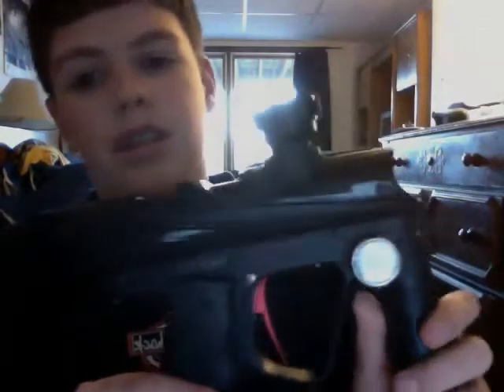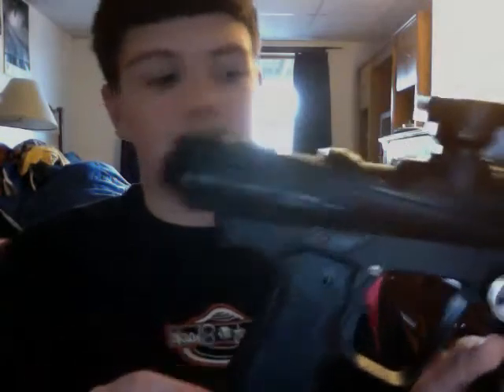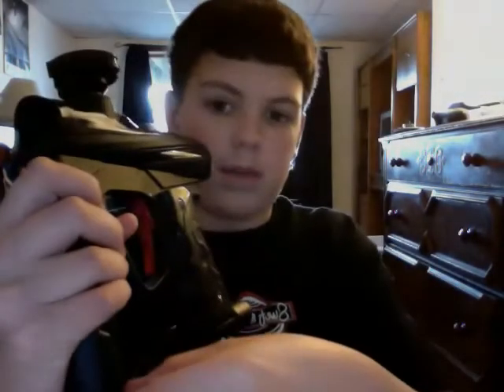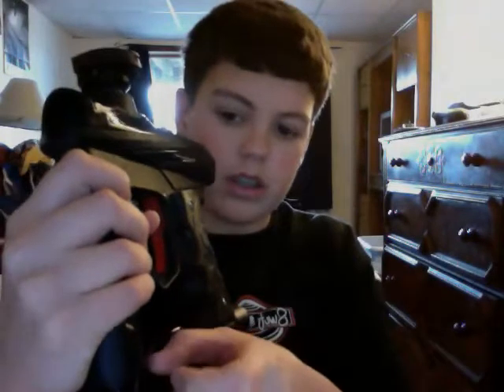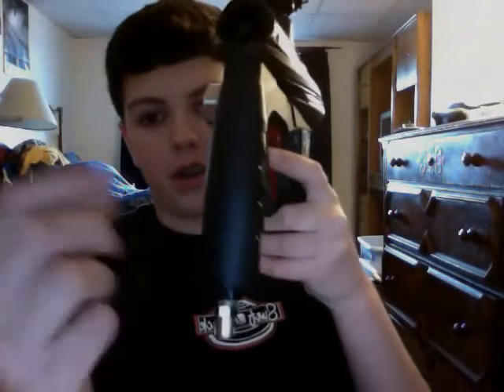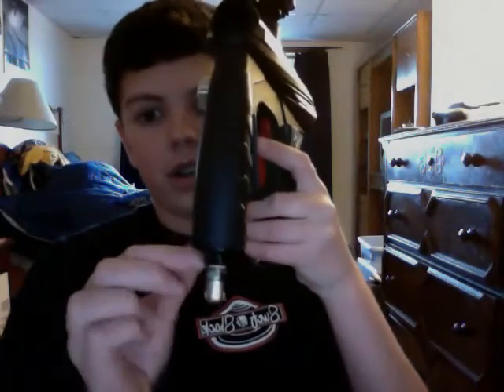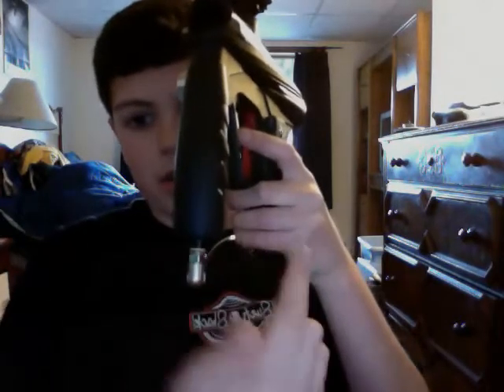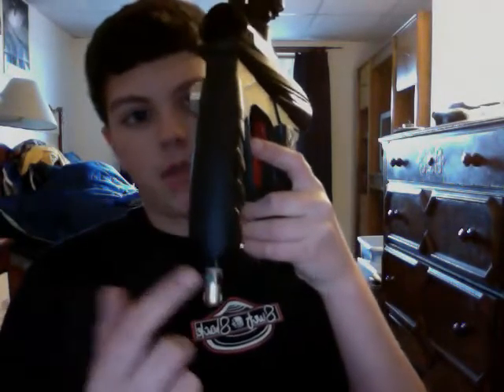Ion leaking problem techpb